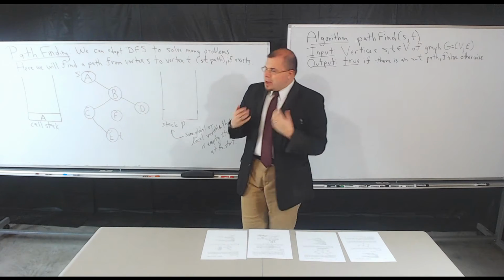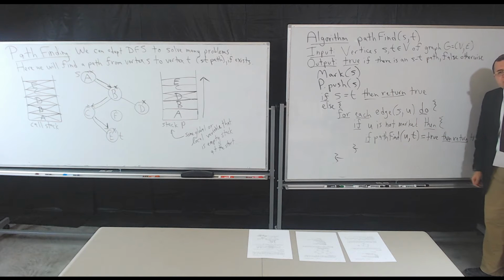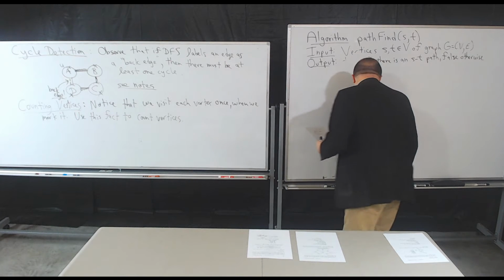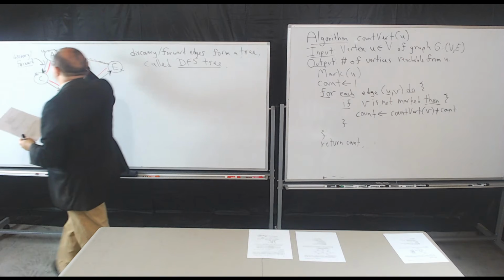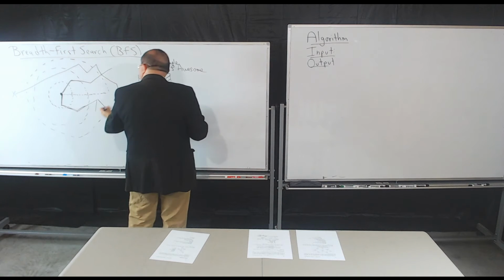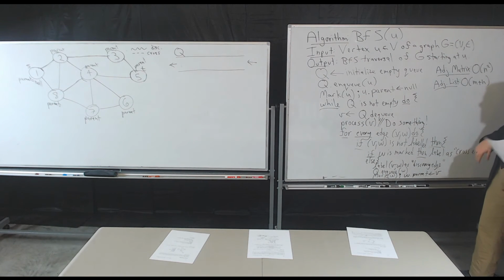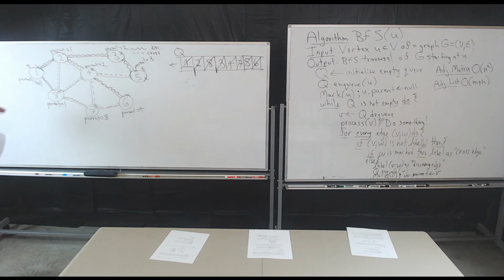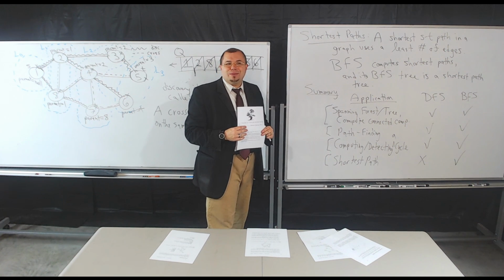Lecture 26: Applications of Depth-First Search, Breadth-First Search [Advanced Data Structures]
In this lecture we discuss applications of depth-first search (we described depth-first search previous lecture), such as path finding, cycle detection, and counting vertices in a connected component.  Then we discuss breadth-first search (BFS), properties of a BFS tree, and how to compute a shortest path tree in an unweighted graph.  Some other key terminology is found littered in this lecture, such as what a spanning subgraph is.

This is an excellent lecture for reference.

Time Stamps:
0:00 Finding a path in a graph
8:58 Think "stack" with depth-first search
9:35 Detecting a cycle in a graph
13:48 Counting vertices in a connected component
20:40 Forward/discovery edges of DFS produce a tree (DFS tree)!
24:25 What are spanning subgraphs and spanning trees?
28:00 Breadth-First Search (BFS)
48:00 Levels/layers in BFS, BFS tree
51:50 Shortest Paths
46:46 Time Complexity of DFS
54:04 Summary for Graph Traversals